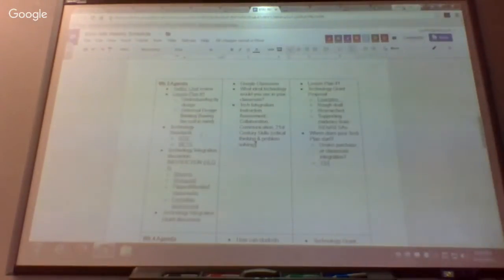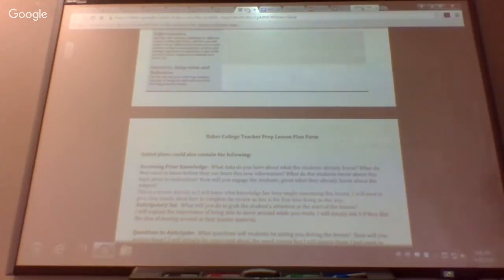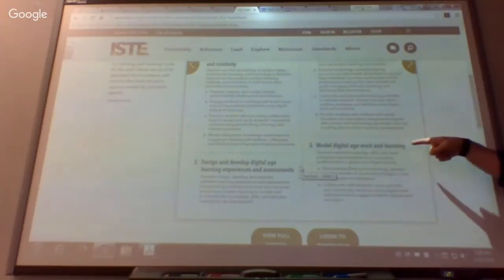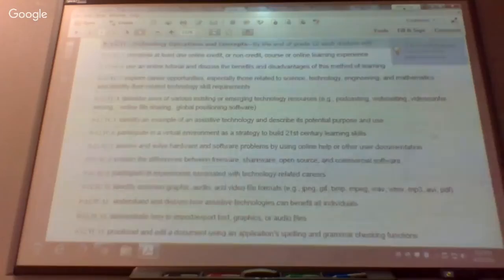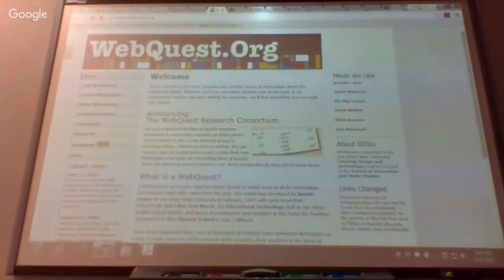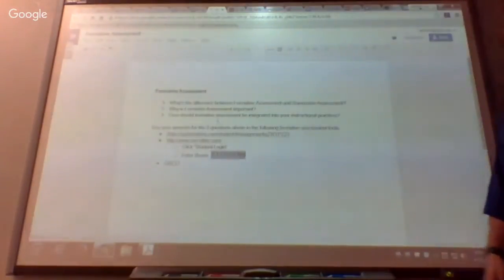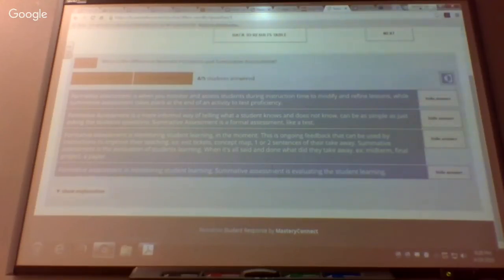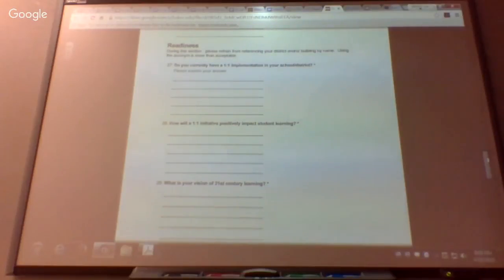Baker EDU 346, Week 3 Tech Instruction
This class will discuss the Twitter Chat, Technology Integration in Instruction, Thematic Unit Overview, Lesson Plan #1, and the Technology Grant Proposal.